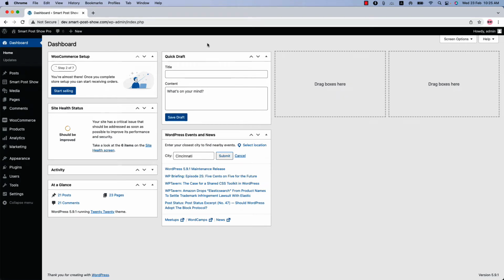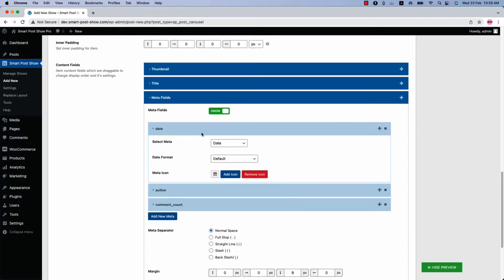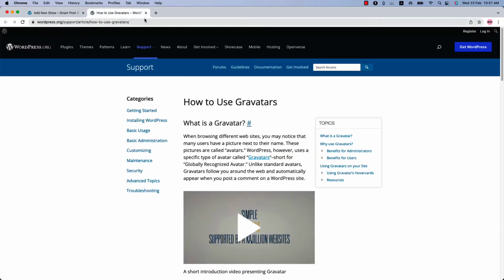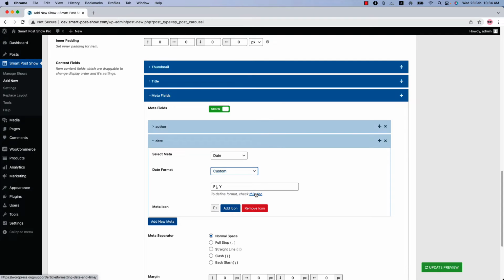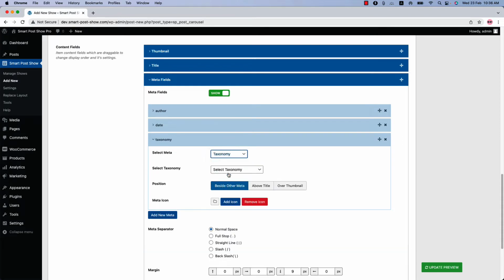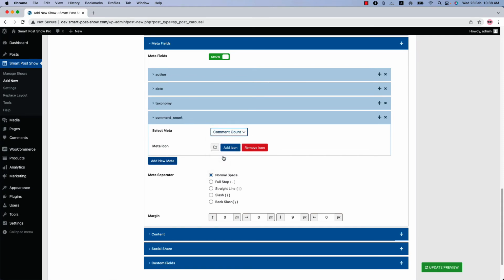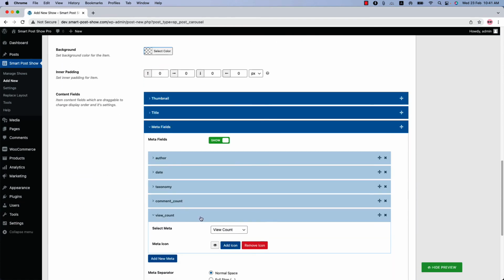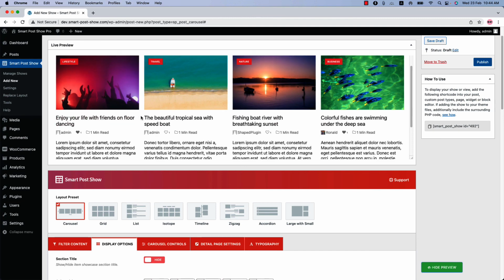How to Configure the Meta Fields (Author, Date, Taxonomy, Comment, Etc.) | Smart Post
This video will show you how to configure meta fields—including author, date, taxonomy, comments, view count, likes, reading time, and more—with Smart Post Pro.

Smart Post Pro allows you to filter and display posts (any custom post types), pages, taxonomy, custom taxonomy, and custom fields in beautiful layouts (Carousel, Grid, List, Shuffle Filter, Timeline, Zigzag, Accordion, Large with Small) anywhere in WordPress, including in the Gutenberg editor, in just minutes- no coding required!

This plugin supports ACF, WooCommerce, EDD, CPT UI, The Events Calendar, Events Manager, Pods, Toolset, and many more. It works perfectly with all page builders, including Elementor, Beaver Builder, WPBakery, SiteOrigin, Fusion Builder, and Divi. It is highly customizable and developer-friendly with top-notch support.